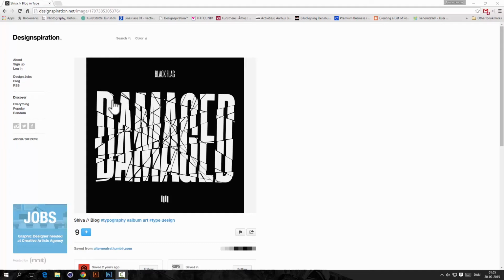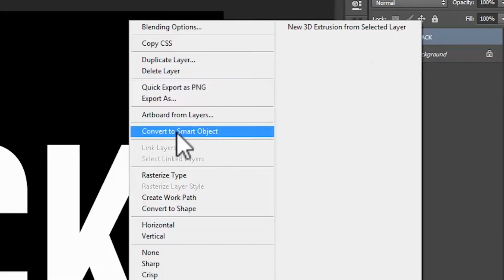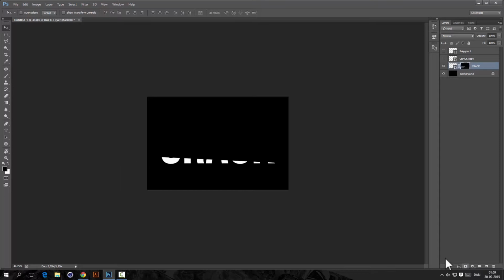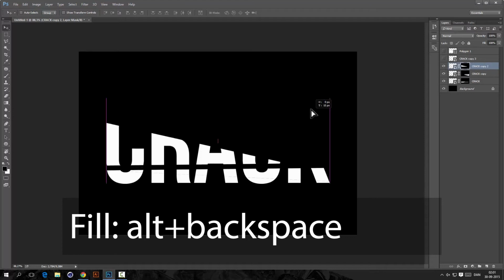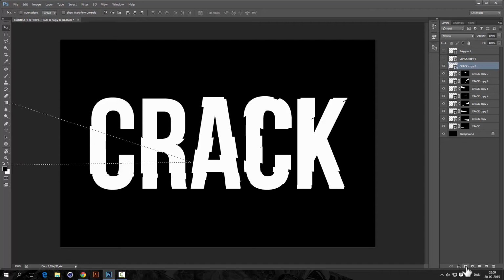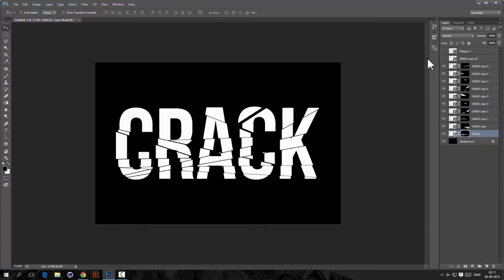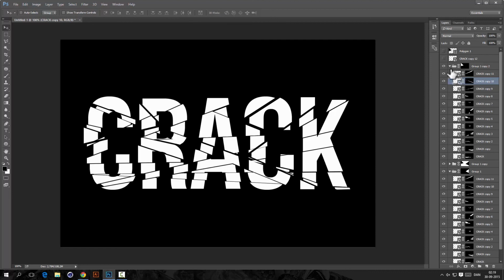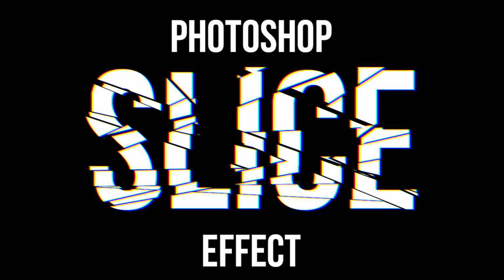Photoshop how to slice/break text non destructively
Scratch / slice / cut text in Photoshop non destructively.
A method making it possible to:
- Easier adjust each piece of text.
- Making it possible to change the text/string.

I'm also showing how to do it destructively in just ½ a minute.